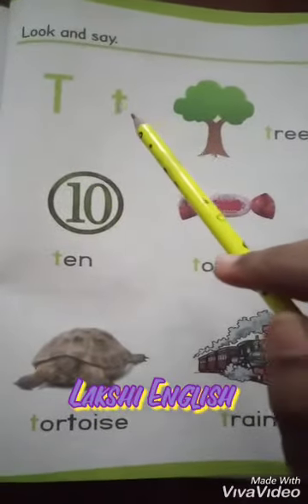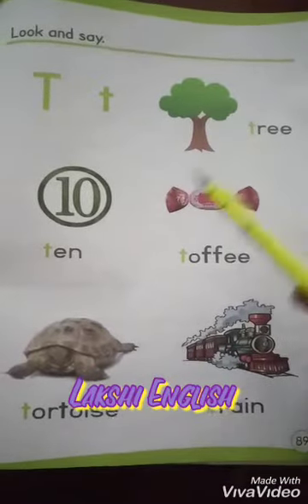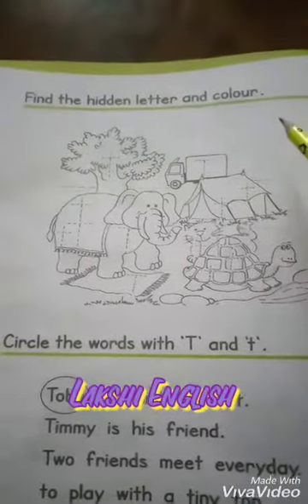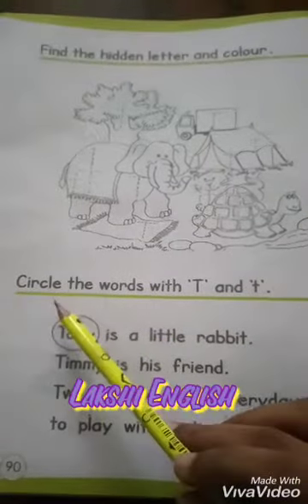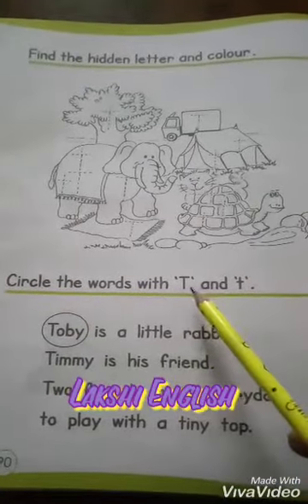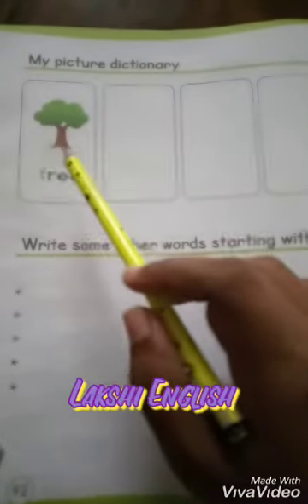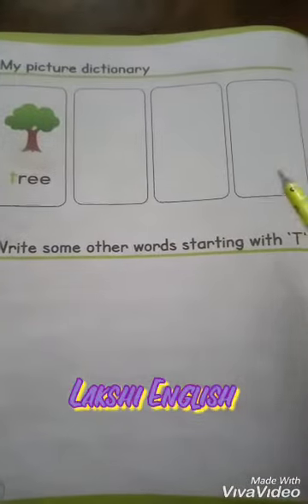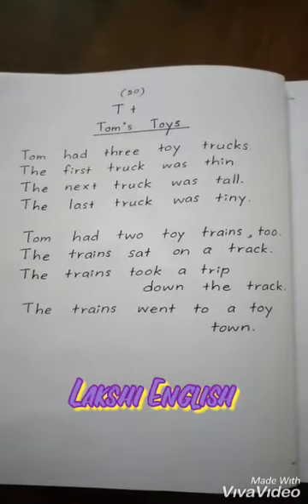20) Letter " T "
In Grade  03 Writing Practice book
(Government Schools)